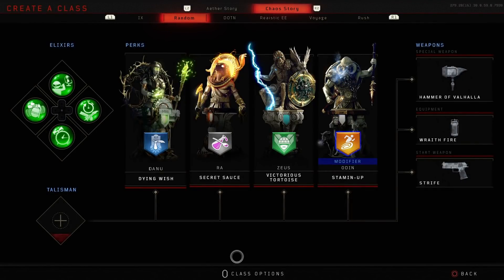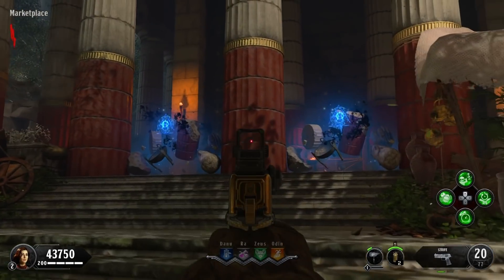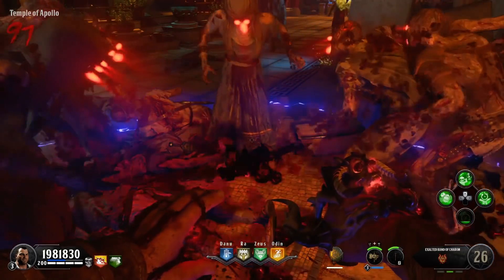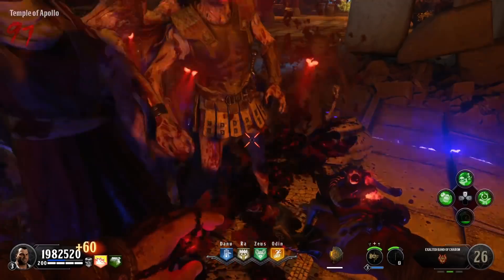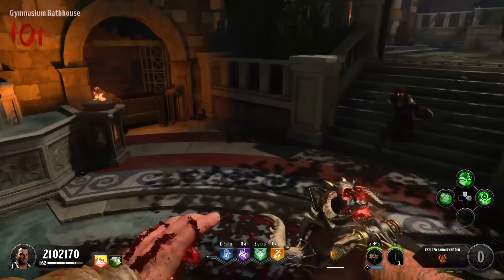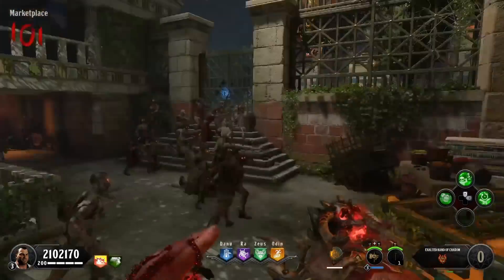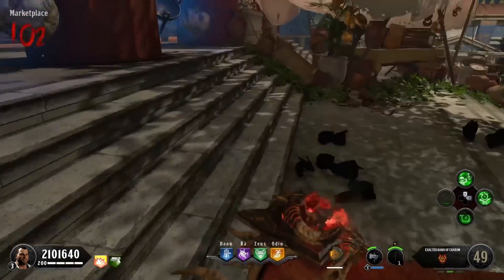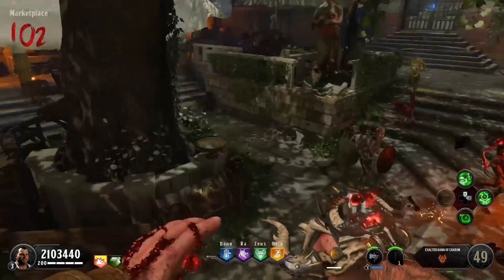Ancient Evil High Round Strategy Guide - Black Ops 4 Zombies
100 Time this game was 5h 30m ish

(7-9 SPH)

SPH's:
Camp Strat - 10-11
Trap + RPG - 16
Trap Only - 17

Boss - Every 5-6 Rounds

What's SPH?
Seconds Per Hoard, is used to calculate the average time it takes to kill a hoard of zombies (24 Zombies), therefore determines the speed of a strategy.